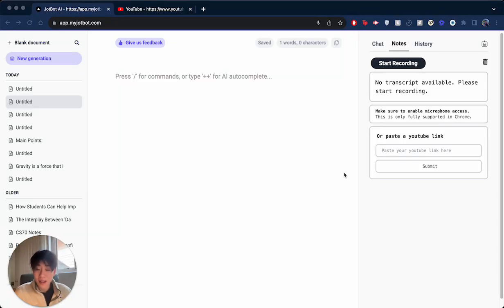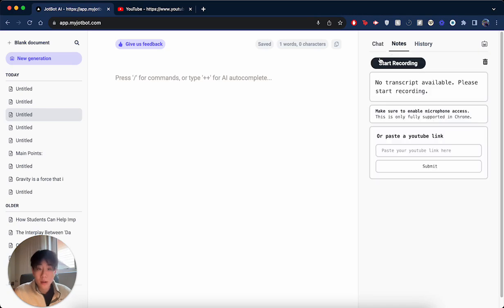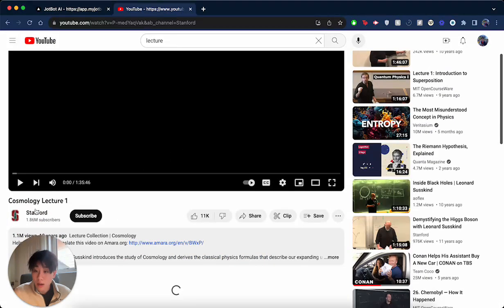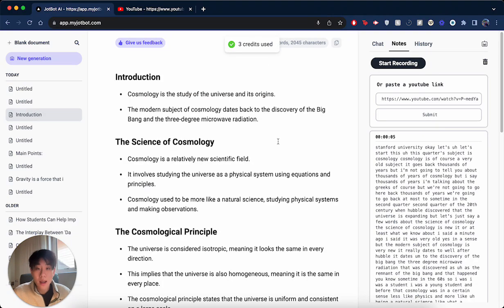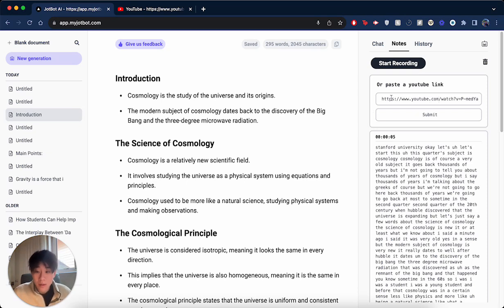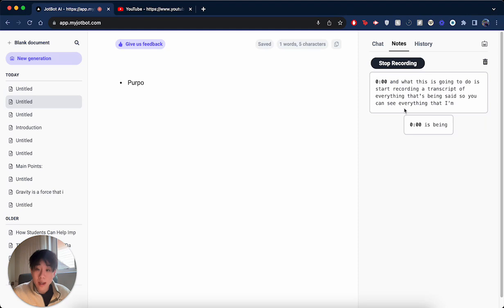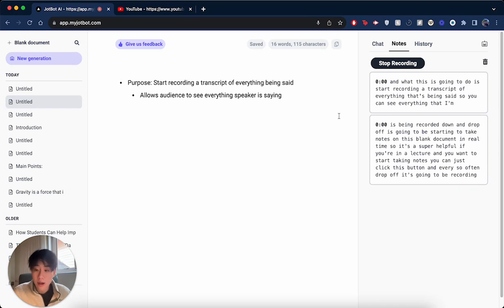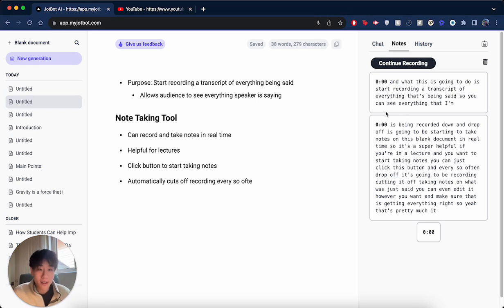JotBot Notes Walkthrough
Welcome to JotBot! This is the second part of a quick walkthrough to get you familiar with JotBot's features.